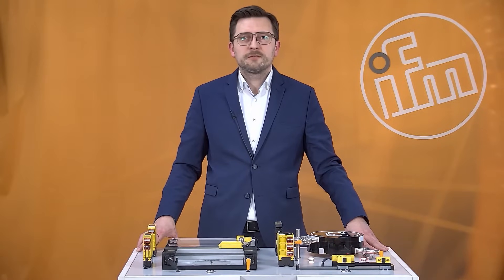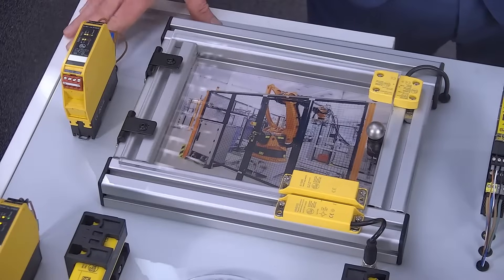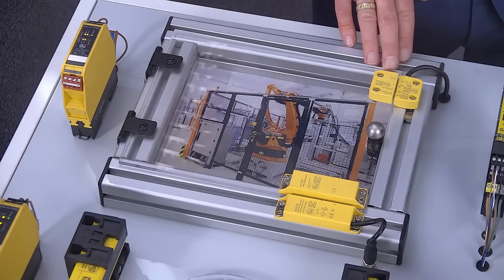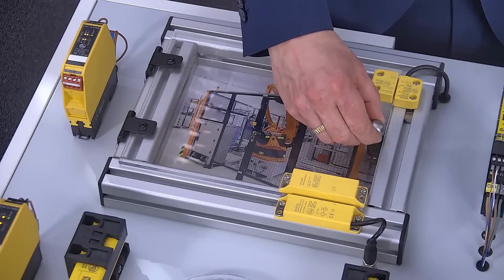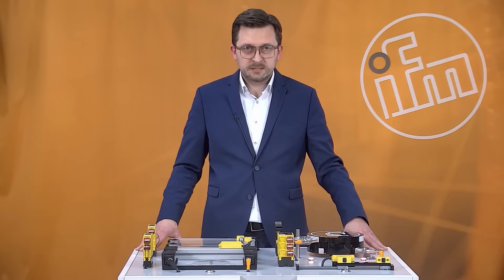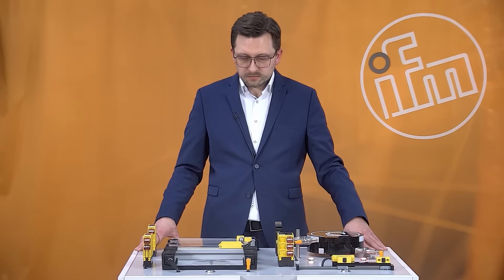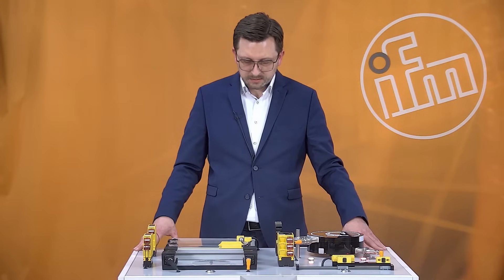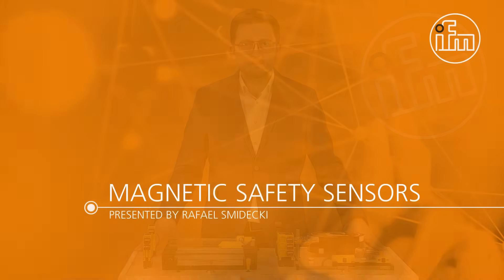Door monitoring with magnetic safety sensors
How can the opening of a door be reliably monitored?
A technical description of the operating principle of magnetic safety sensors.